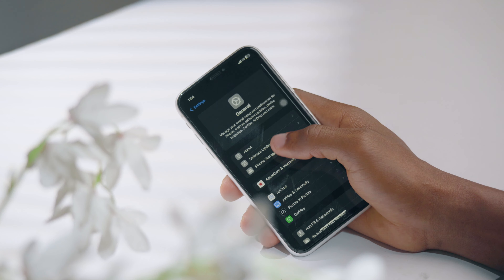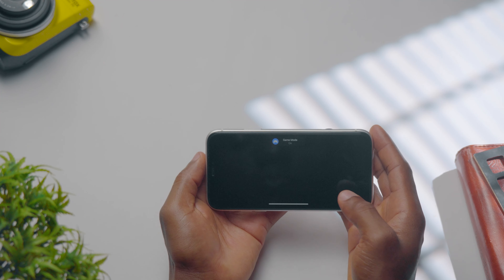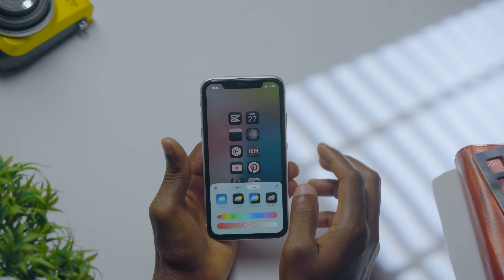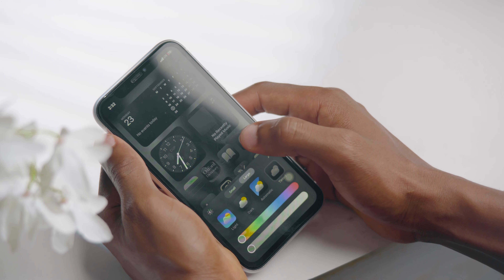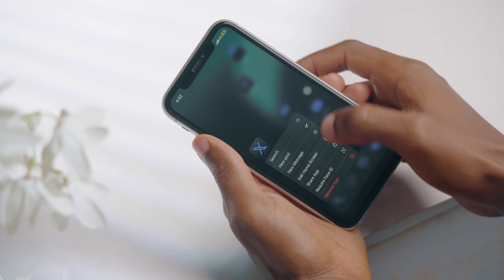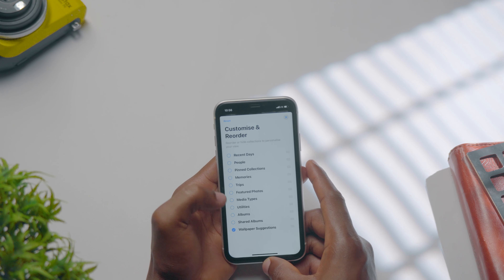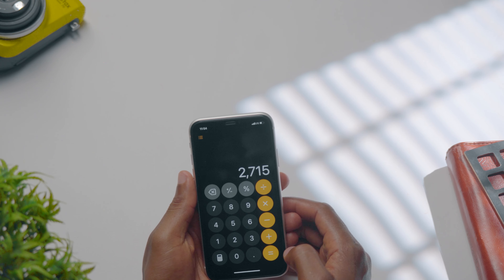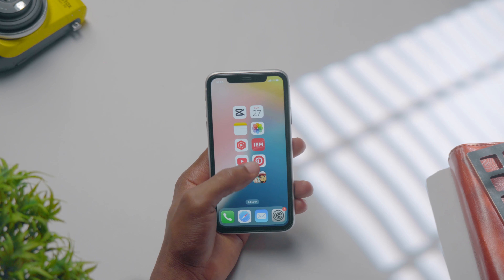iOS 18 on iPhone XR. ( is it Stable? ) - Samuel Amedetor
Ever since I installed iOS 18 on my iPhone XR, I keep getting ask if it's stable or not. So in this video, I will go through all you should be expecting, if you're to install iOS 18 on your iPhone XR; the performance and the changes that comes with it. But most importantly the new features that has been added to make the iPhone XR the best budget smartphone to get in 2024 and 2025.
Make sure to watch the video to the end so you get to hear the big announcement I made. And also if you like this type of videos I have more other tech related videos on the channel that you may want to watch.